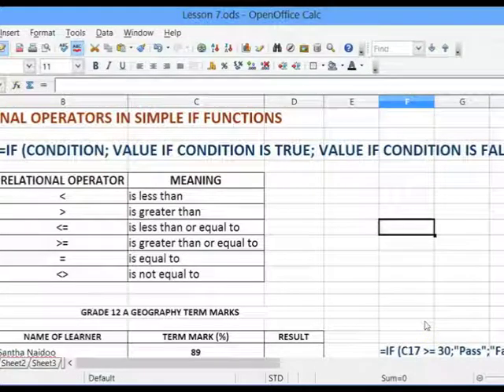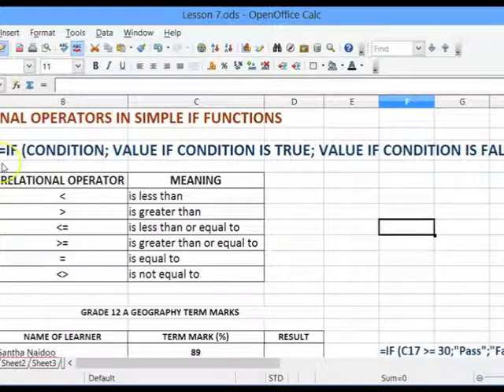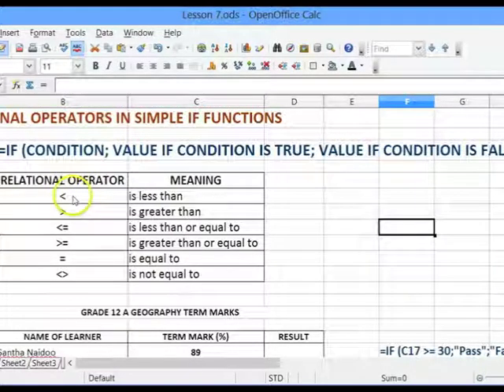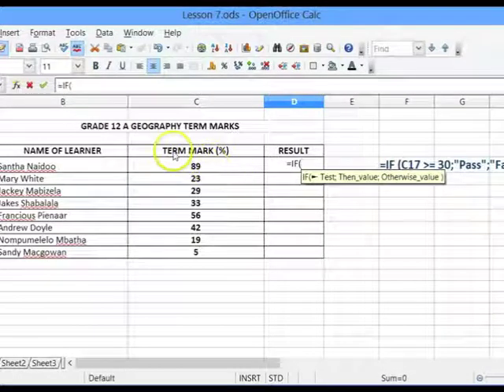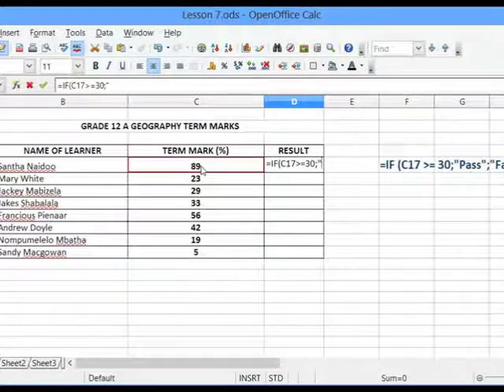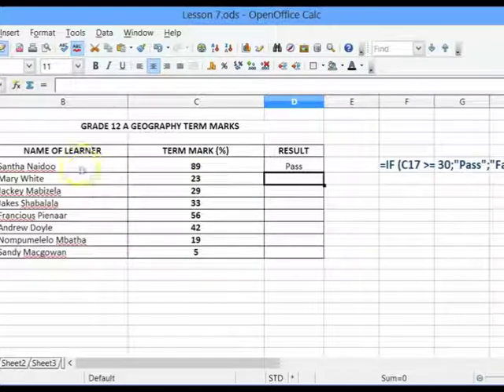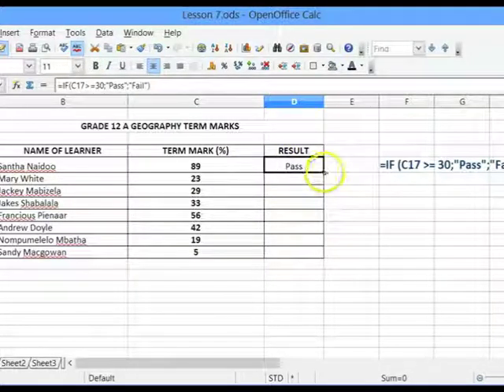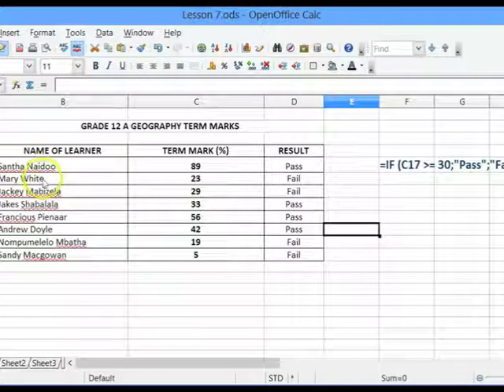07 Using Relational Operators in Simple IF Functions